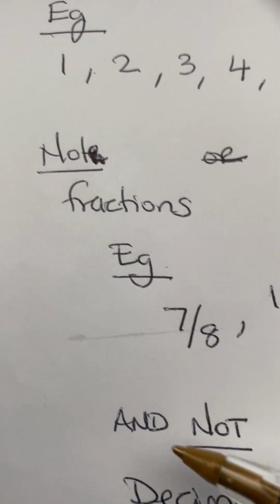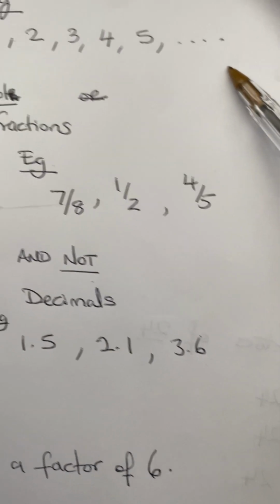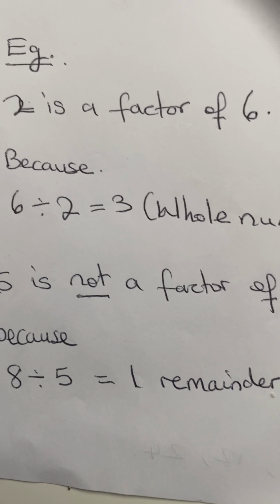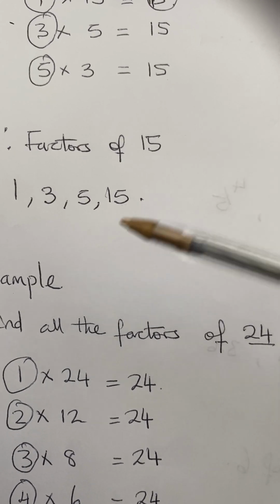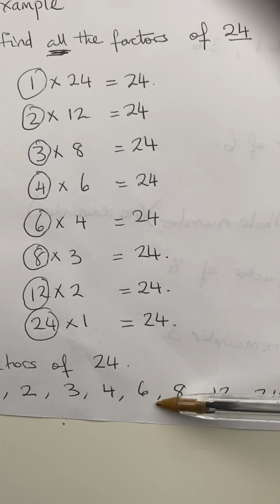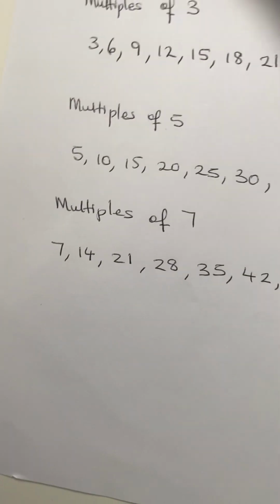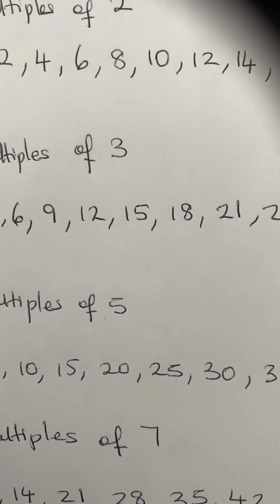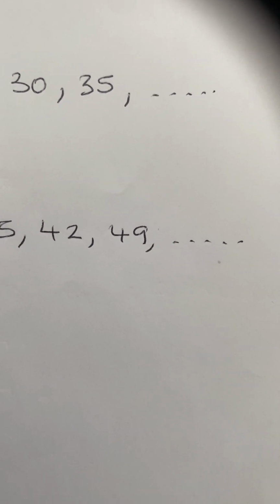GCSC MATHEMATICS - Factors and Multiples